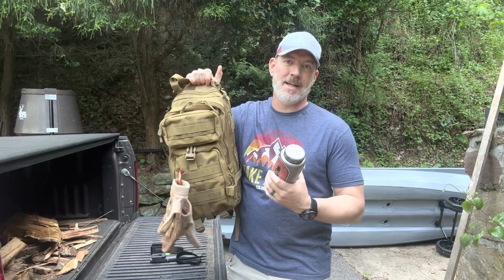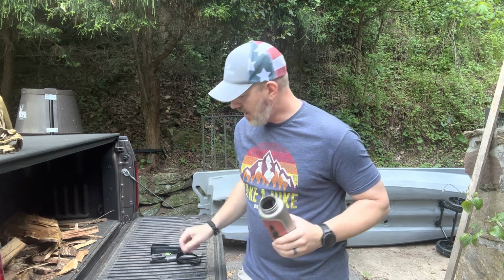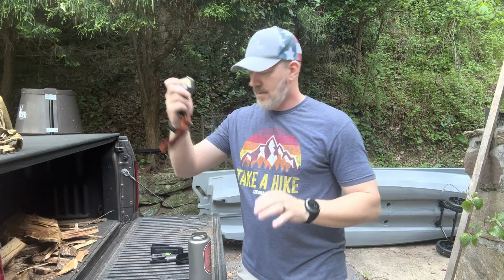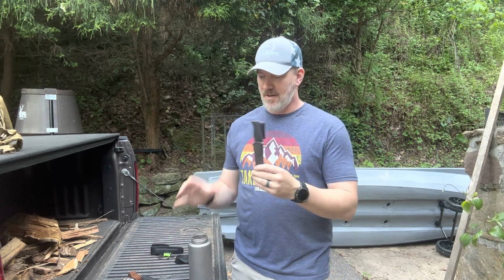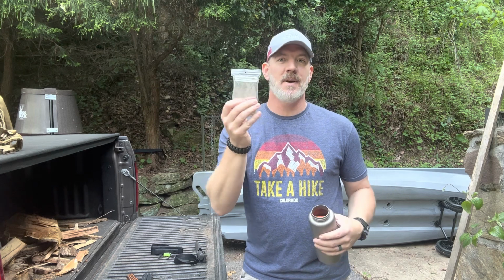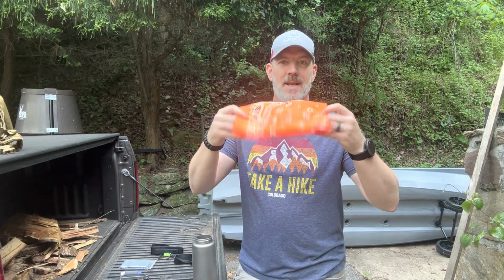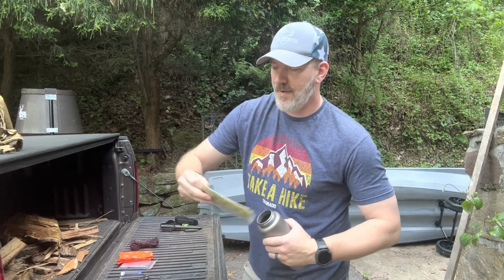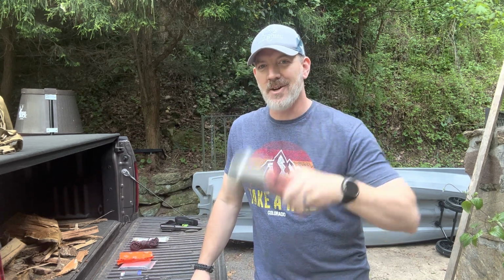Water Bottle Survival Kit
Making a kit that fits in a water bottle or smaller increases the chances of you having it. There are gimmick kits on the market that don’t really offer you what you will need in a survival situation. I follow the 10C’s of survival and made it my goal to get a minimum of 7 items.